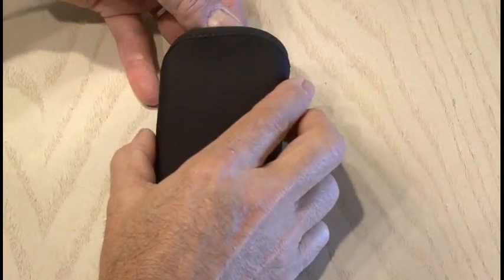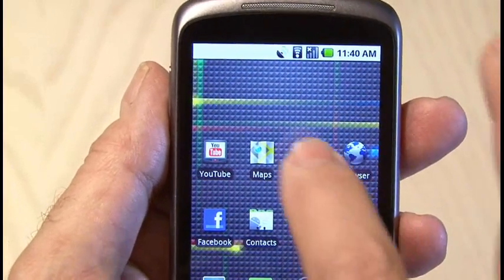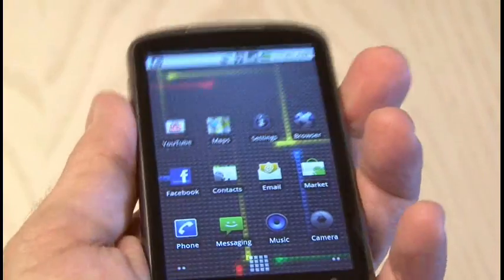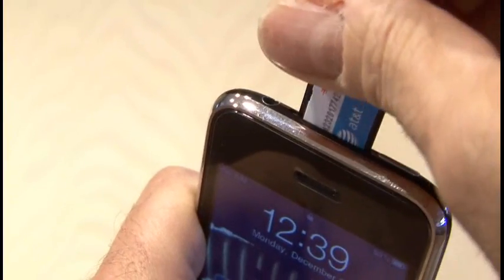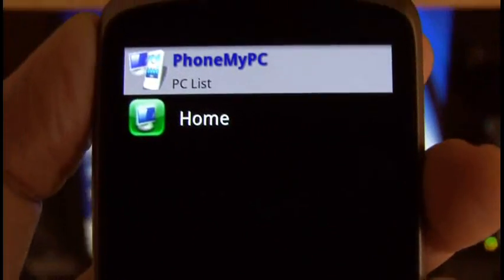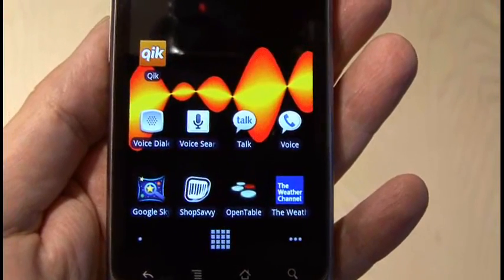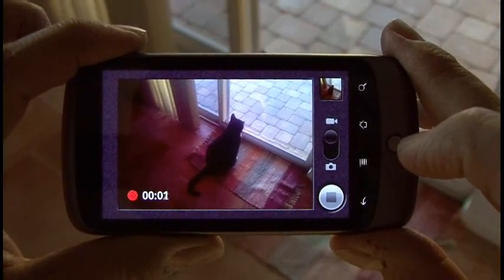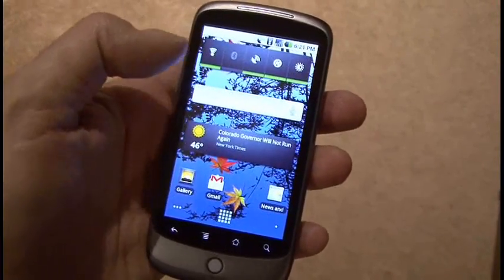Nexus One: A Cool Tool for Video!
Check out the cool video uses for the new Google phone, Nexus One! I was lucky to get one of the first ones given to YouTubers!